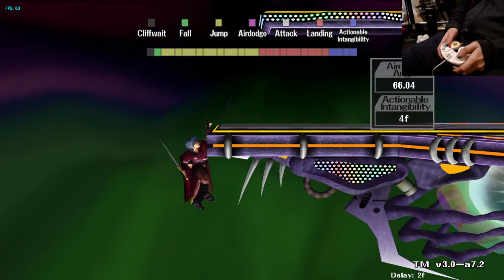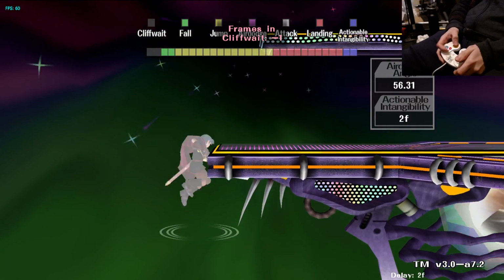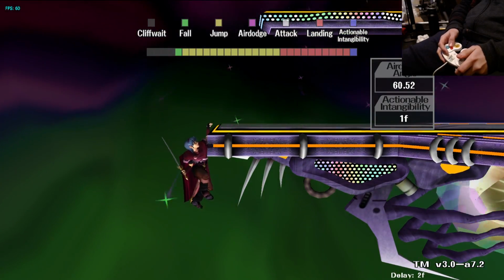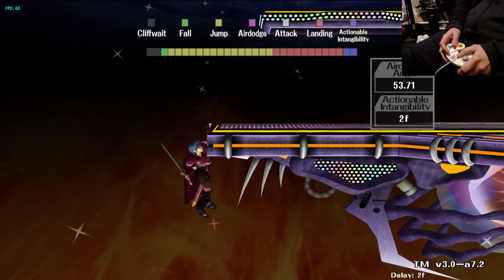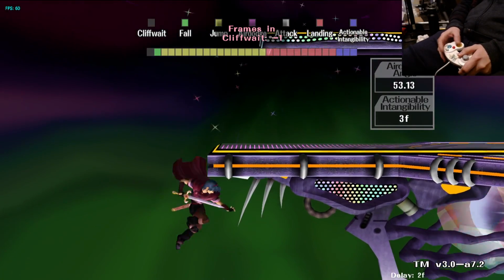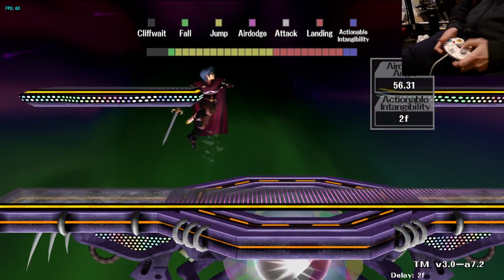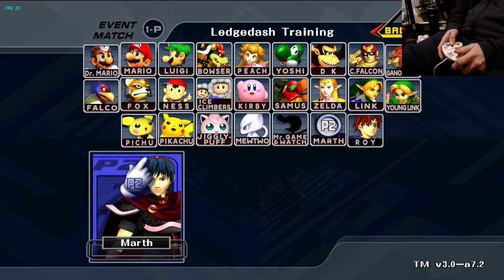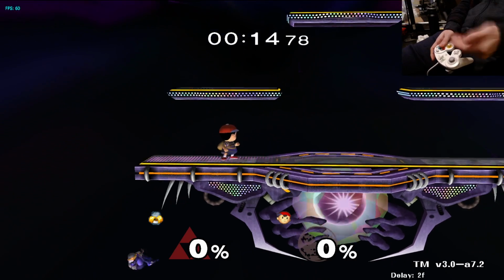Ledge dashing by C-dropping with Claw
Toph: he says he felt C-dropping was harder for spacies but it's in fact a lot easier to NOT mess up since you Air dodge really soon which leaves less time to screw it up with the Bair/Dair diagonal being hit.
Hax: The difference between Marth's ledge dash galint 3 vs 4 is the wavedash angle? I think Hax mentions it in his video.

0:00 C-dropping and Claw
04:00 Fundamentals of ledge dashing
10:16 C-stick dropping downsides (It triggers Bair/Dair if you let it enter the diagonal)
10:50 C-stick down might be better than away
14:25 Neutral-b refresh with Fox, Falco, Sheik
15:34 Falco ledge dashing
17:59 Bowser ledge dashing
20:44 Shield drop DJ WL demonstration

Credits to Negative, Spike, and others on the Marth Discord for bringing me awareness on C-dropping. Negative says that PODE also affects how easily you mess up C-dropping?

Also, you could just C-drop away and hold down after for the ASDI during the wavedash, so you don't need to do C-drop down for that. I'm overall still sticking with C-drop away overall for now atm.